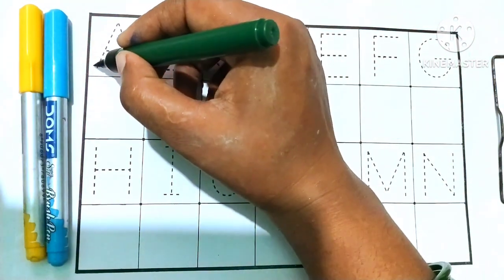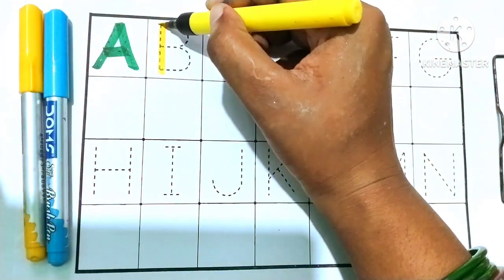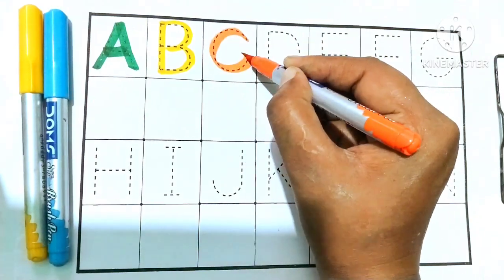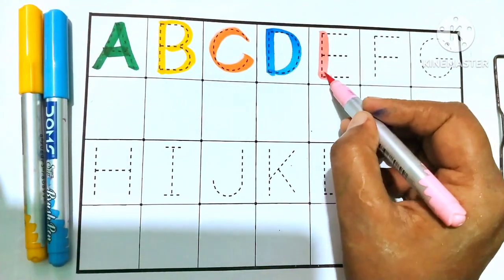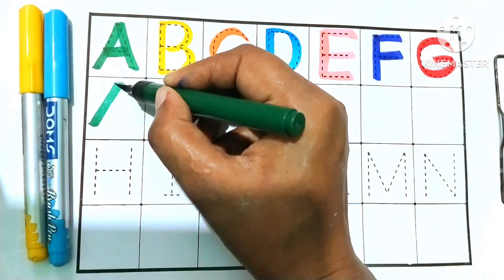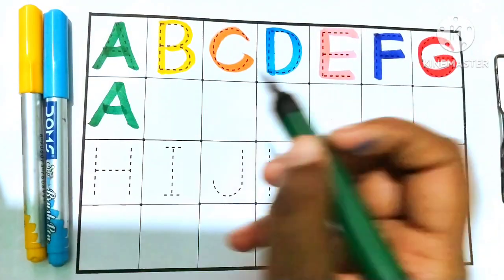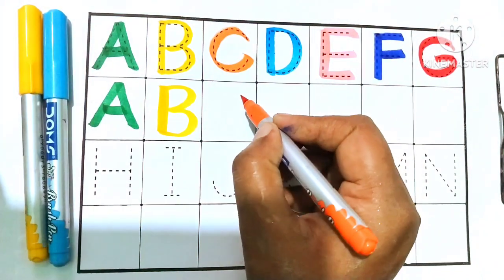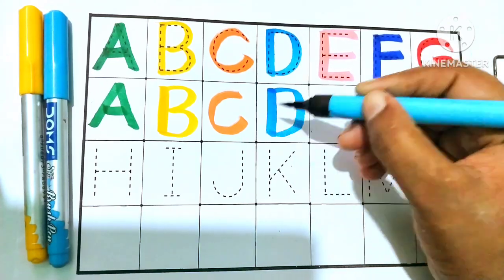Afor apple b for ball| क से कबूतर ख से खरगोश|अ से अनार|alphabet|abcd | A for apple| abcd songs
अआइई
ABCD
abcd matching